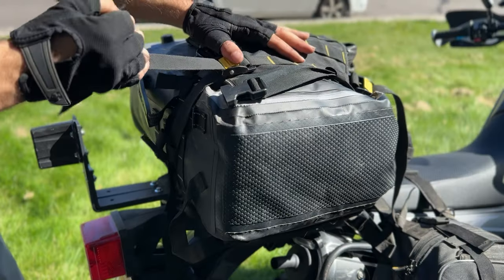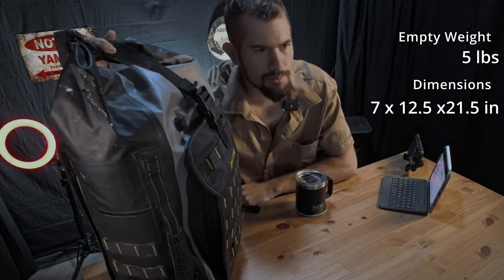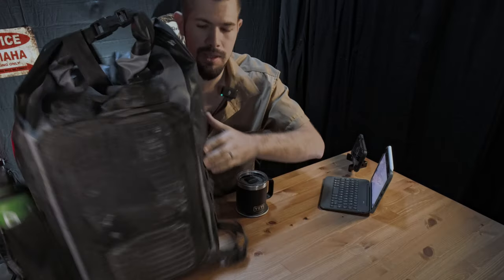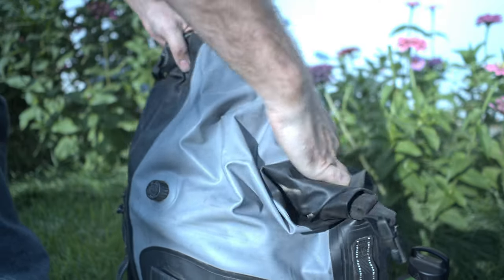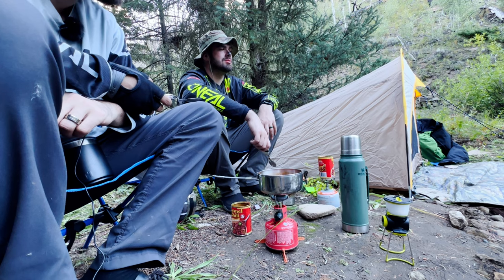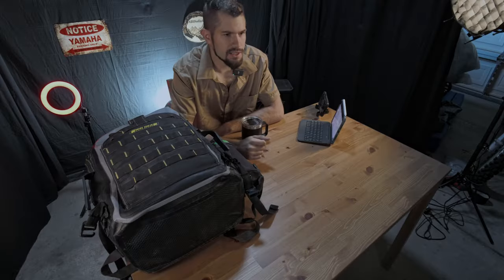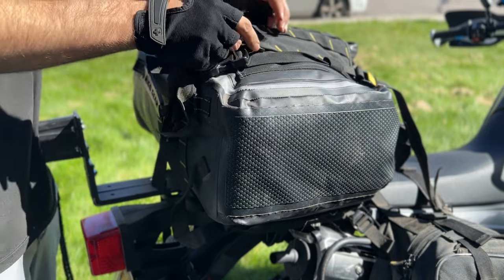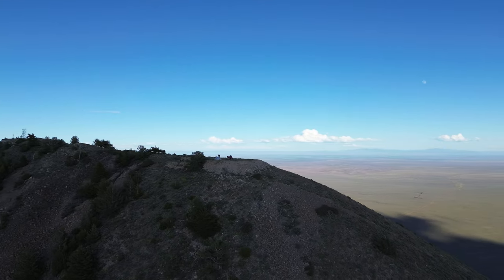Rigg Gear Hurricane TailBag Review: The Best Motorcycle Luggage?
With this waterproof Roll-top Back/Tail-bag, you can take your Motocamping adventure to another level! Super Secure, Tough, and Time Tested. I love this thing!